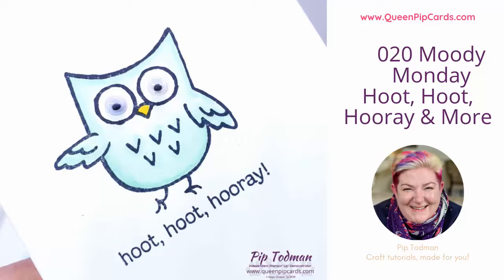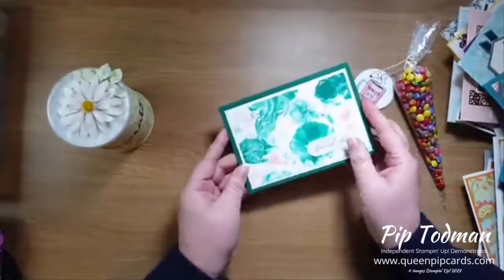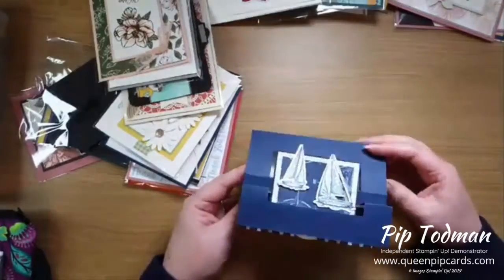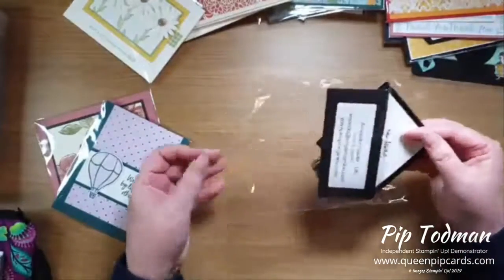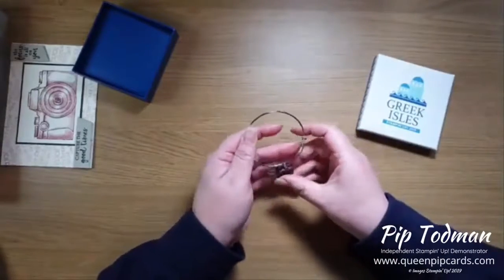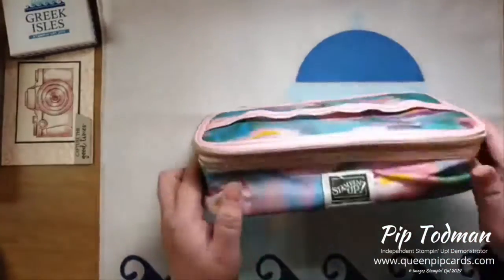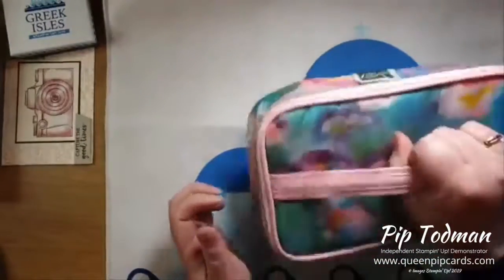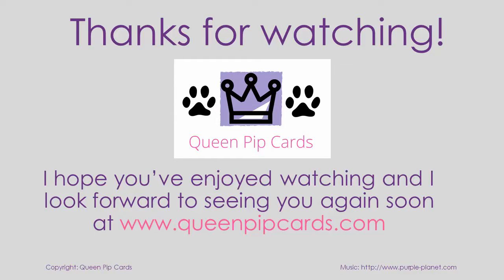020 Moody Monday Hoot Hoot Hooray and More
Hoot Hoot Hooray!! I'm back from the Greek Isles Incentive Trip and in yesterday's Facebook Live I shared my fabulous swap cards and also did some colouring with the fun Hoot Hoot Hooray set! Plus a few sneaky peeks from the Autumn / Winter upcoming catalogues!

This is my Facebook Live Moody Monday Pick Me Up video replay, so it’s not as good quality as normal, but I know that those who don’t do Facebook still love to see what I get up to!

I hope you enjoyed this project! I've listed all the materials below so you can purchase them if you live in the Stampin’ Up! European countries – UK, Germany, France, Netherlands or Austria. I’ve also listed all the places where you can find me! Please let me know if you have any questions.

To join my fabulous team for ongoing discount and a great business opportunity,